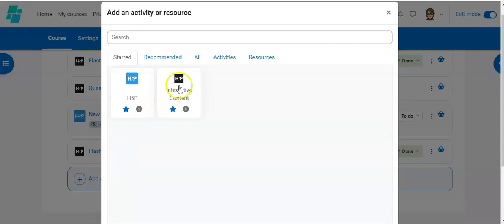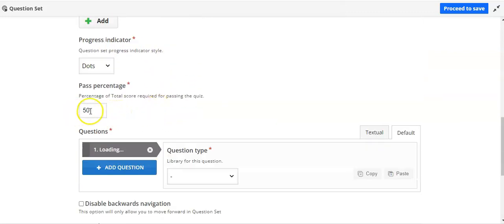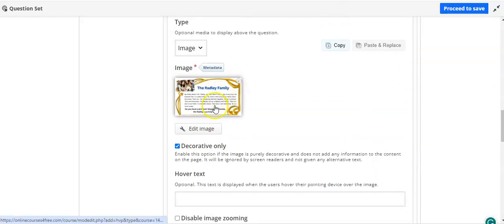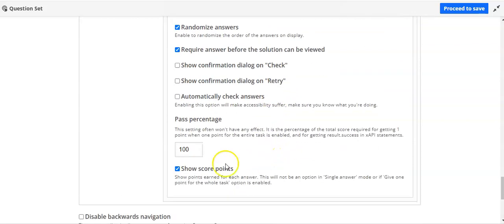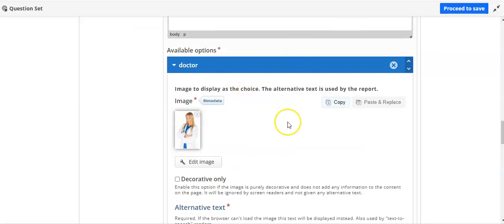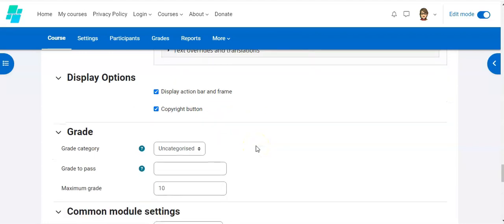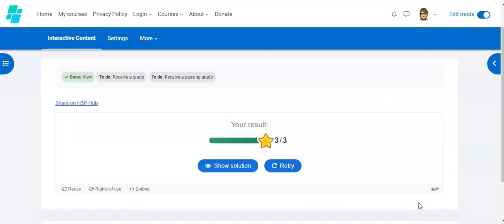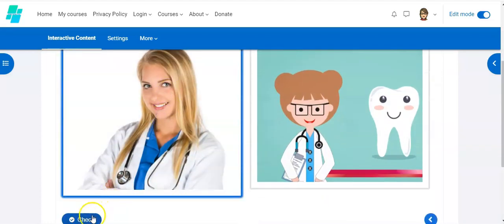Creating a "Question Set" H5P activity type (black icon)(tutorial)